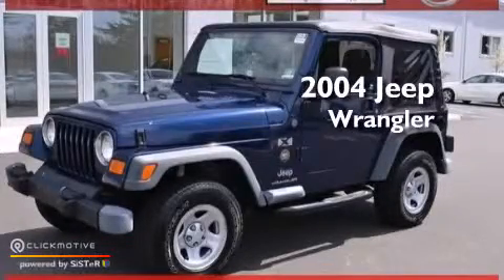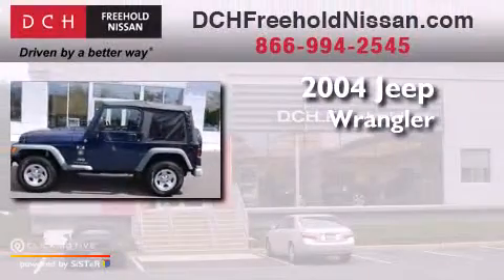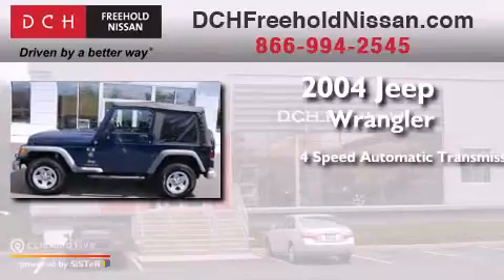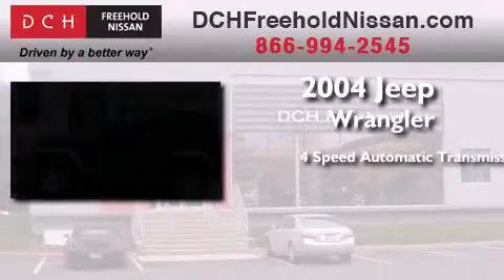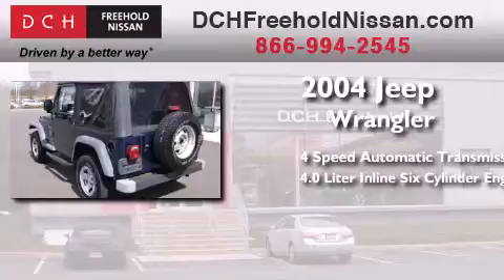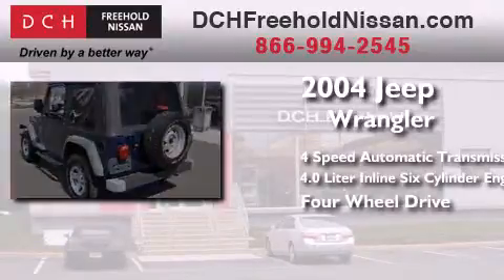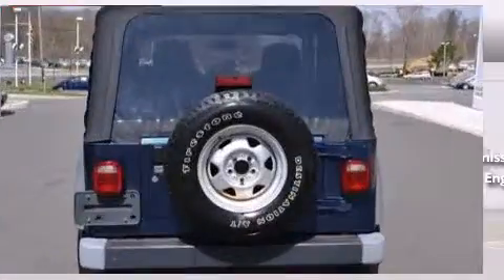2004 Jeep Wrangler Freehold NJ 07728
We've been honored to serve the Freehold NJ area , we promise that your experience at our dealership will exceed your expectations ! Year : 2004 Make : Jeep Model : Wrangler Engine : Gas I6 4.0L/242 Trans . : Automatic Exterior : Black Clearcoat/Black Soft Top Miles : 170,100 Stock : FN30547AA DCH-Freehold Nissan 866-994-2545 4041 US Route 9 North Freehold , NJ 07728